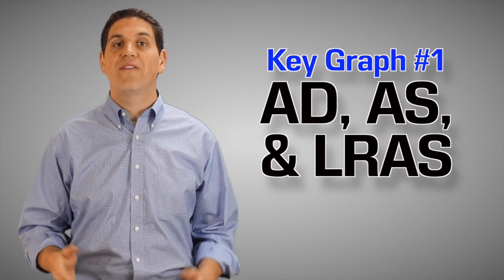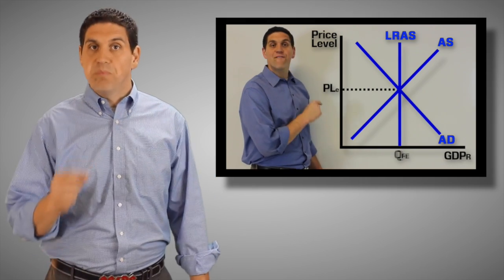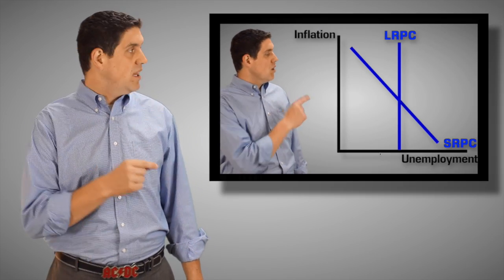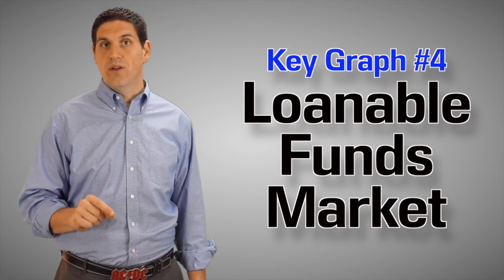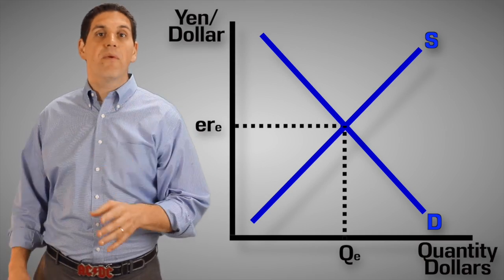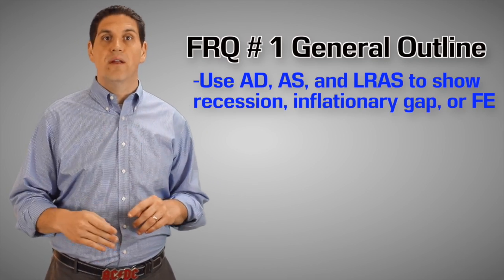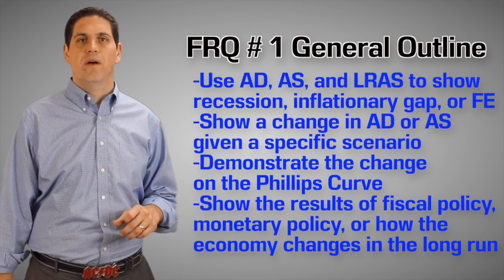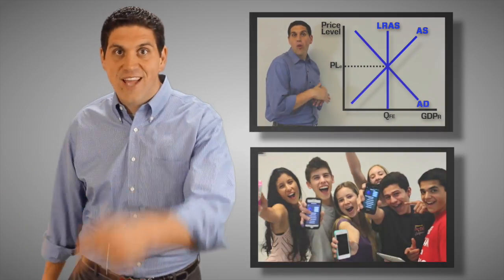Key Graphs of AP Macroeconomics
It's time to review the 5 key graphs of macroeconomics. Make sure to watch the videos explaining each graph.